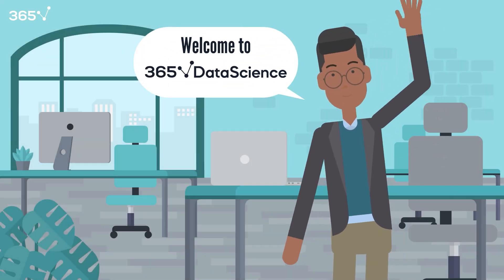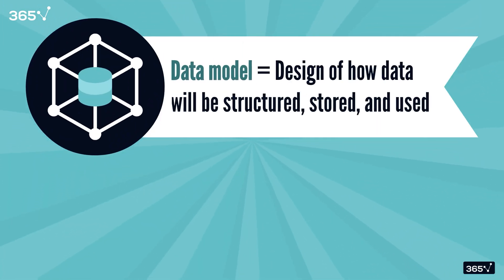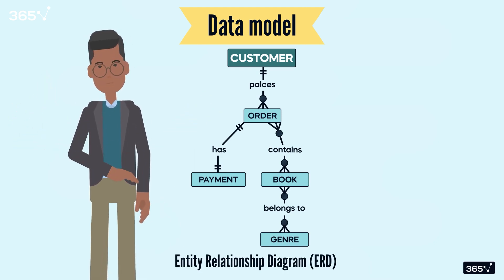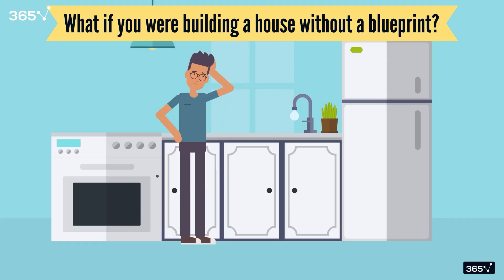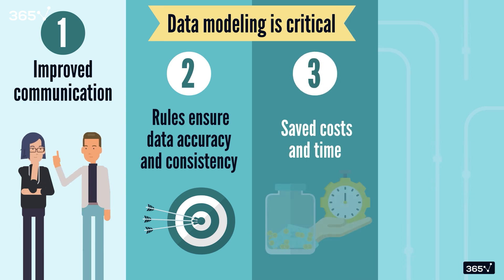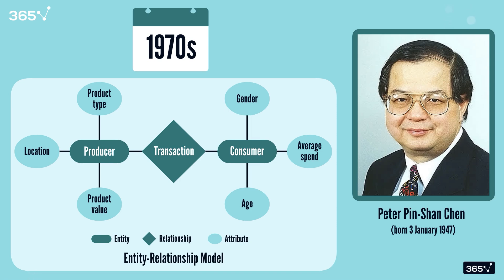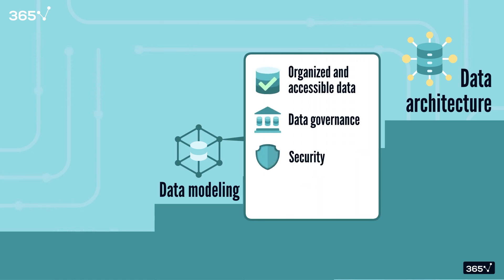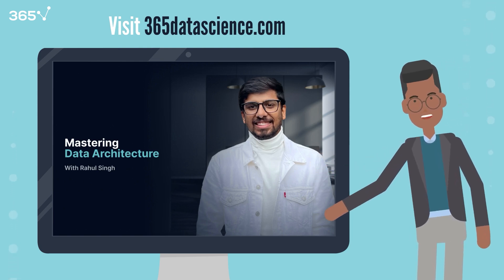What Is Data Modeling?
Welcome back to Data Architecture Fundamentals!

In today’s lesson, we’re diving into one of the most essential building blocks of any data system: Data Modeling.

Think of data modeling as the blueprint for your data infrastructure — just like an architect's plans for a building. Before you create databases or build pipelines, you need a clear model to define how your data will be structured, related, and accessed.

In this video, you’ll learn:
• What data modeling is and why it’s vital
• How it helps align business and technical teams
• The components of a solid data model
• Real-world examples, like building an e-commerce system
• Why modeling saves time, prevents errors, and supports scalability

We’ll also touch on the Entity Relationship Diagram (ERD) and explain how visualizing your data relationships early on can prevent chaos later in development.

💡 Whether you’re just starting out or upskilling for a career in data, this foundational concept is a must-know.